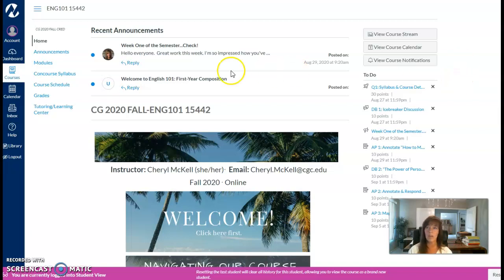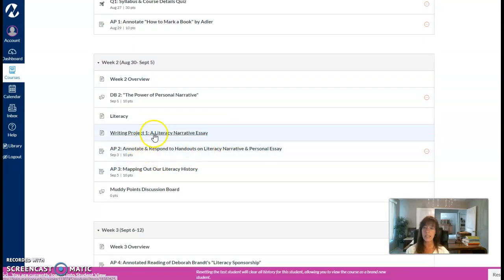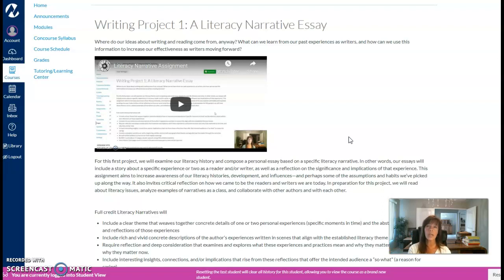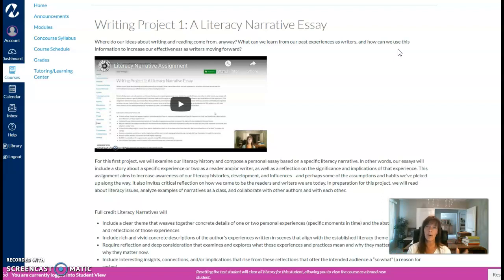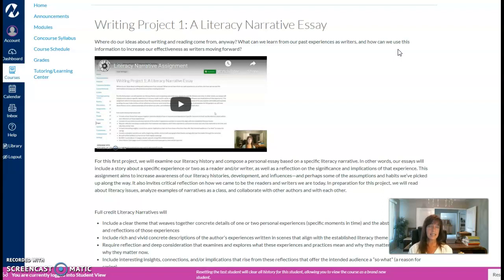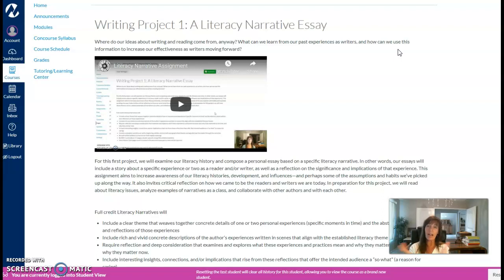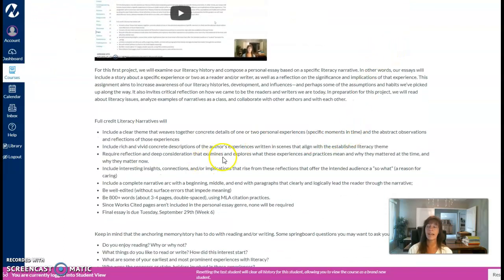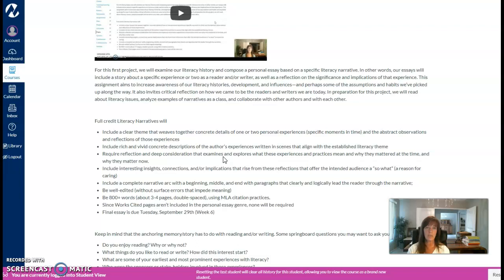CGC 101 Announcement Week 3 Lit Narrative